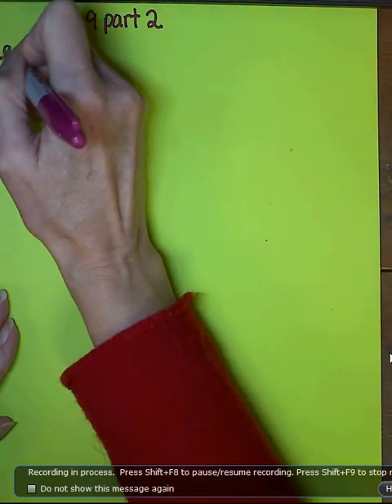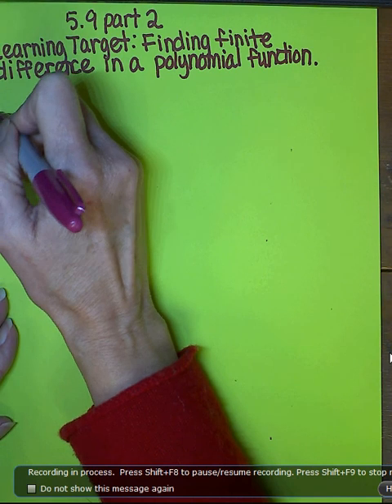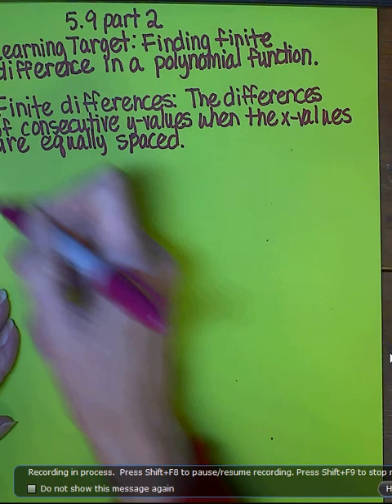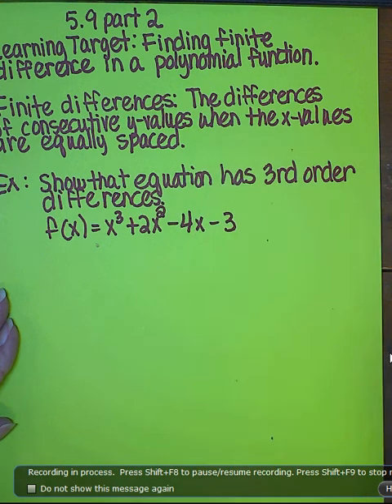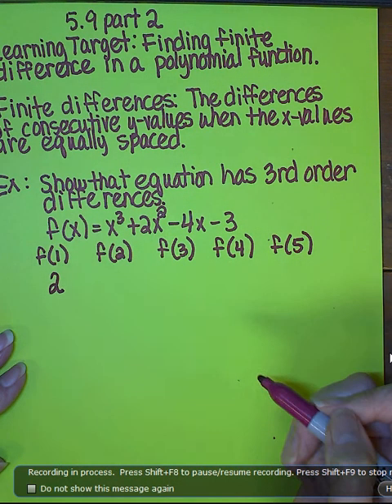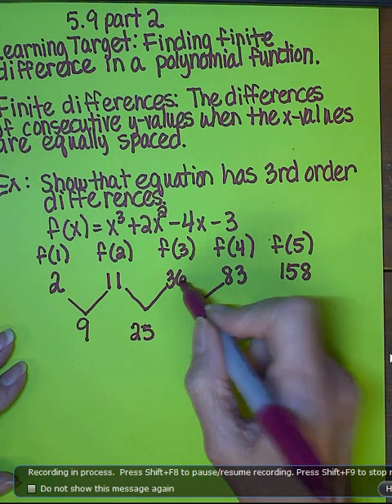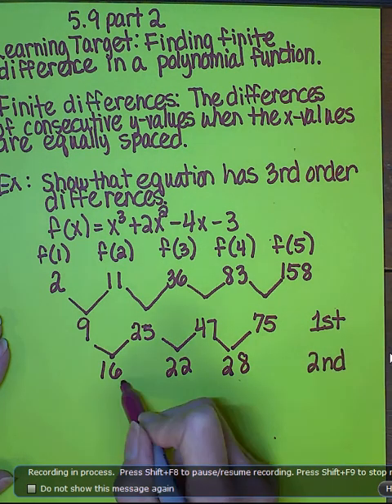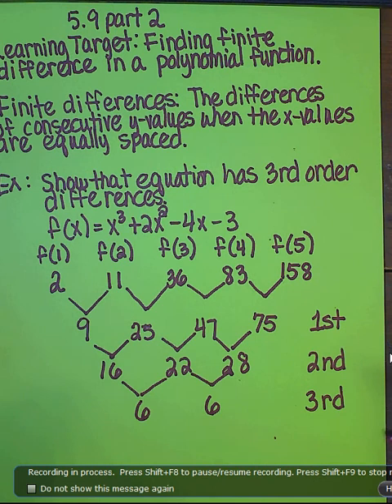5.9 part 2